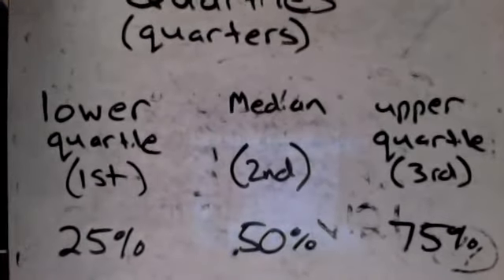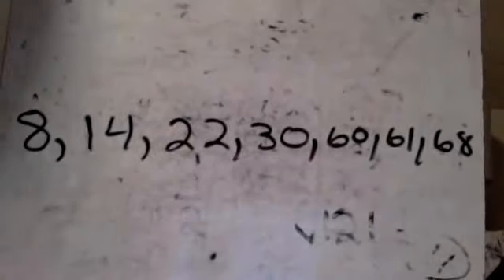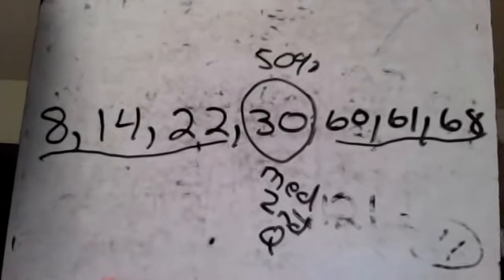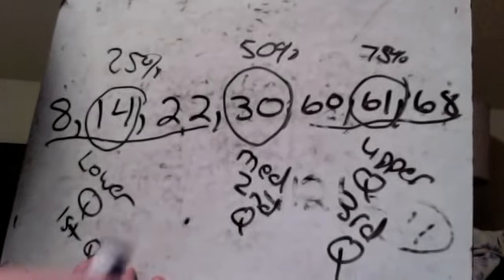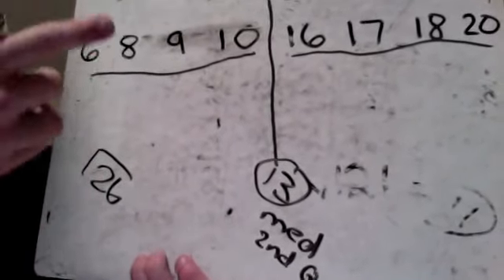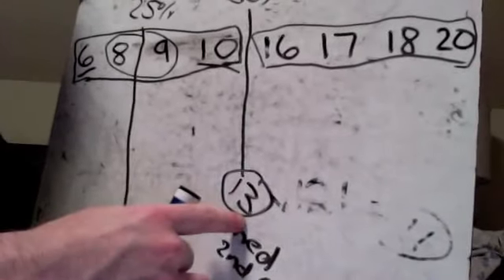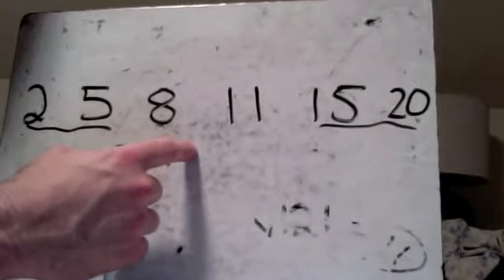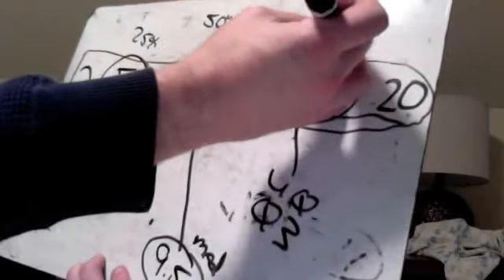Quartiles One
Quartiles